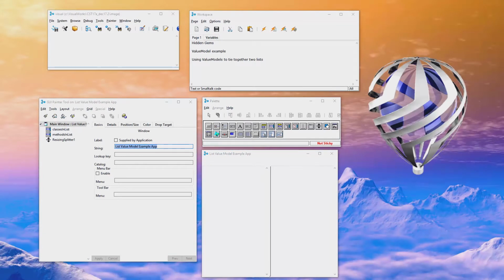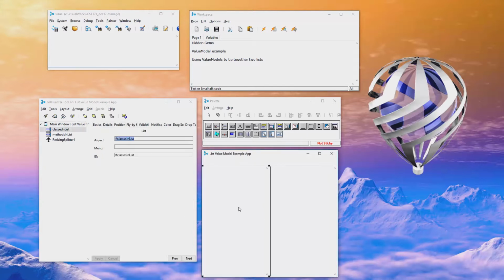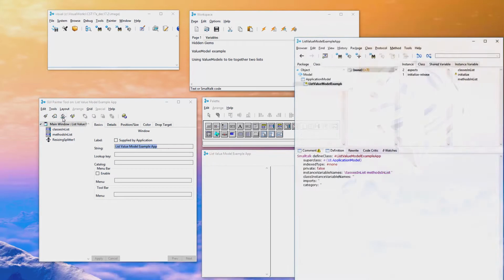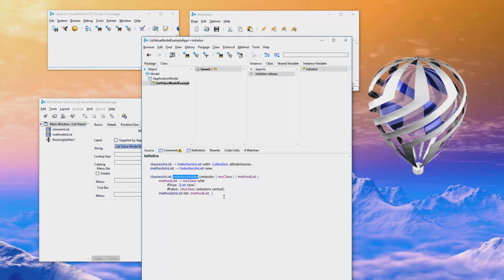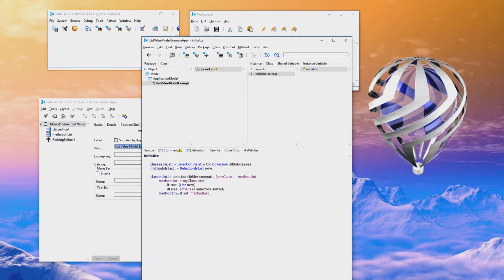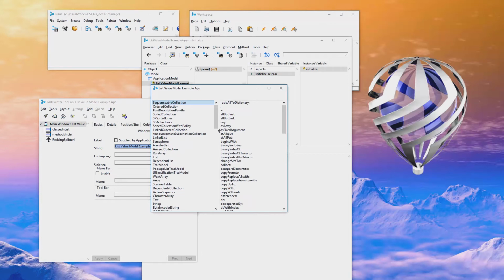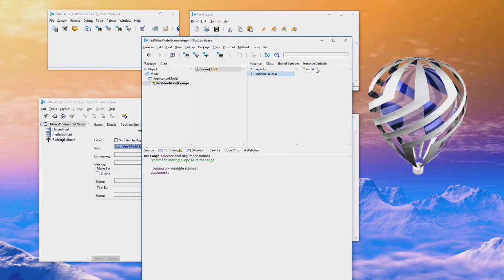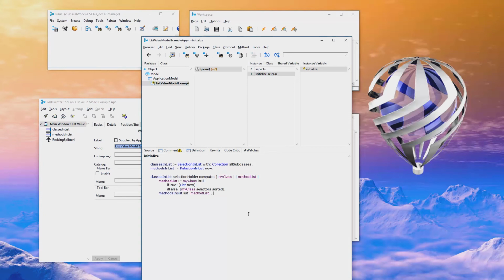Hidden Gems: ValueModels and Lists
This month's Hidden Gems shows how you can use the power of the ValueModel to react to, and change, list contents.